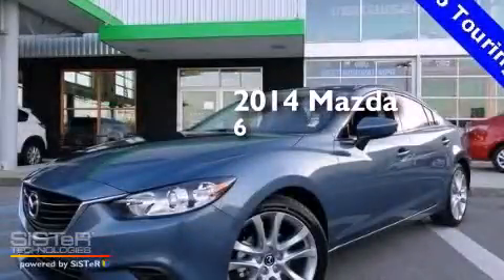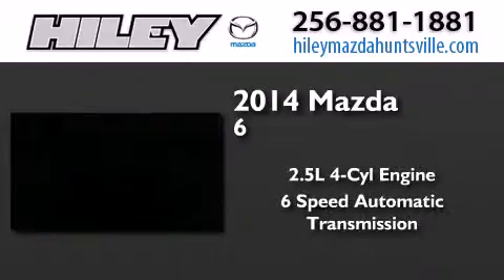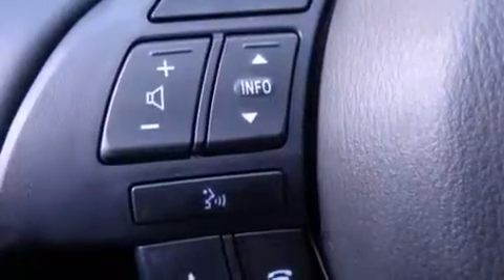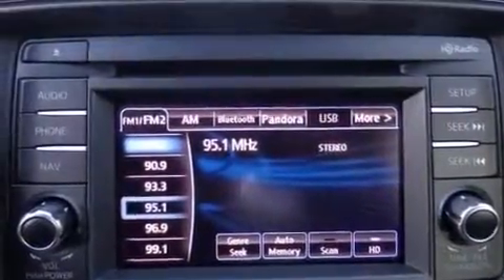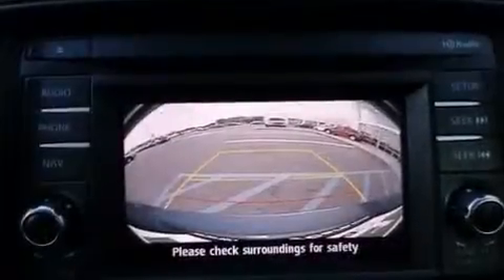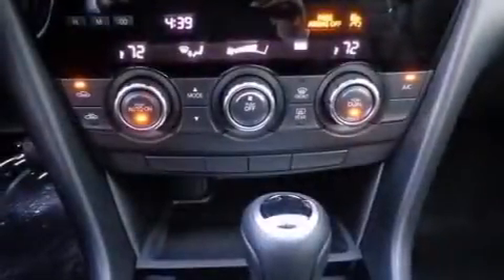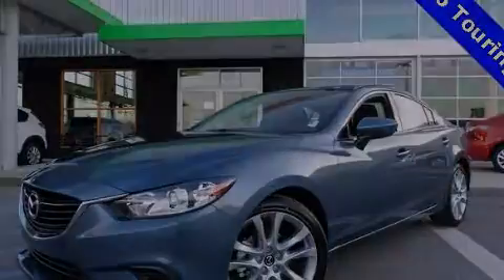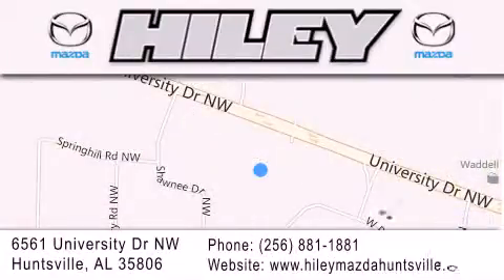2014 Mazda Mazda6 Hunstville AL 35806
We have been honored to serve the Hunstville AL area , we promise that your experience at our dealership will exceed your expectations ! Year : 2014 Make : Mazda Model : Mazda6 Engine : Regular Unleaded I-4 2.5 L/152 Trans . : Automatic Exterior : Blue Reflex Mica Miles : 9 Interior : Black Stock : M4171 Hiley Huntsville (VW, Mazda, Audi) 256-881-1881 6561 University Dr NW Hunstville , AL 35806